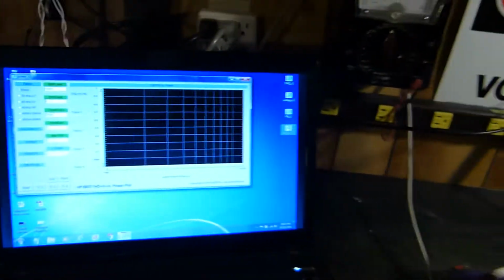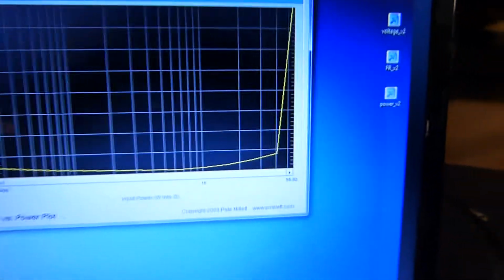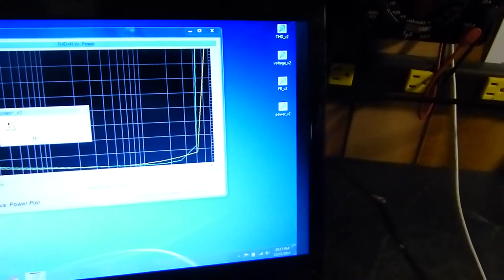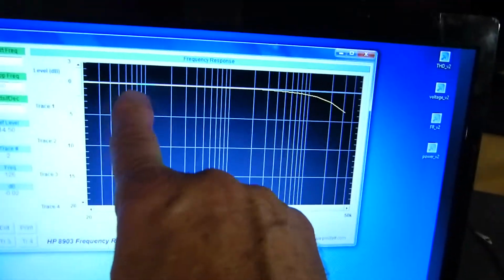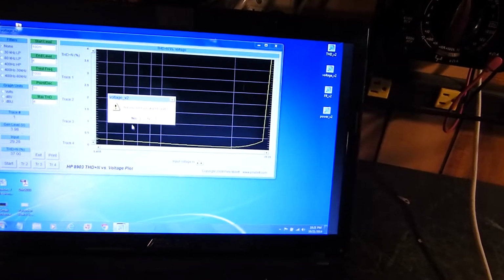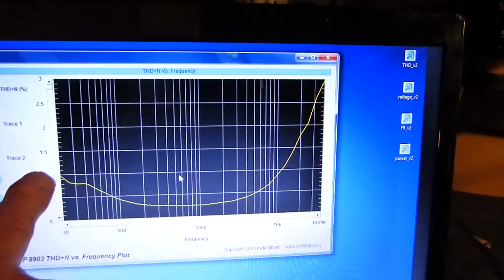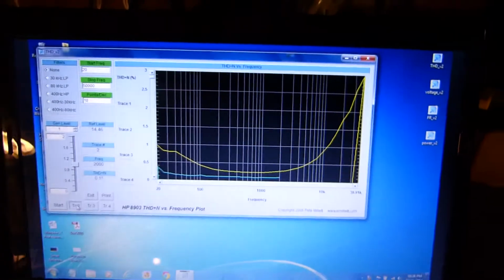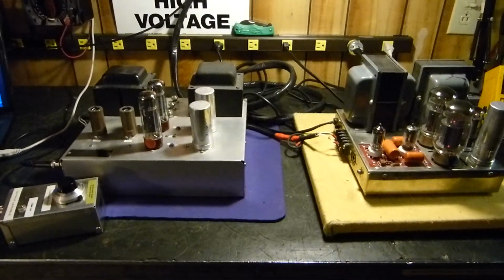Using The HP 8903 Audio Analyzer With Pete Millett's Programs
My attempt to demonstrate the free programs available that are written by Pete Millett and generously posted for free to use with the HP 8903A/B audio analyzer.